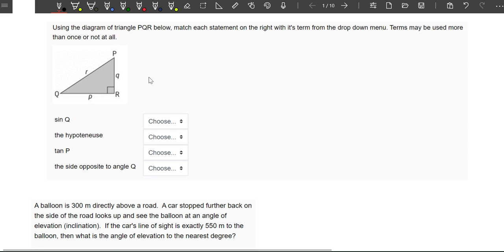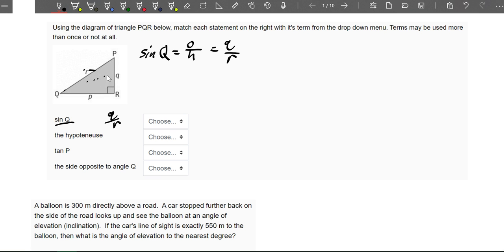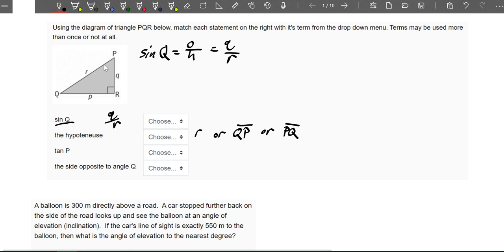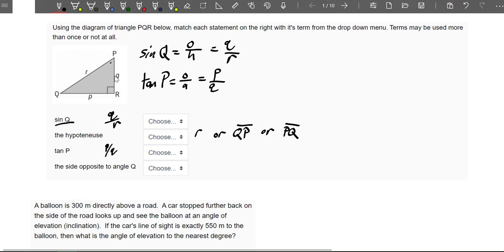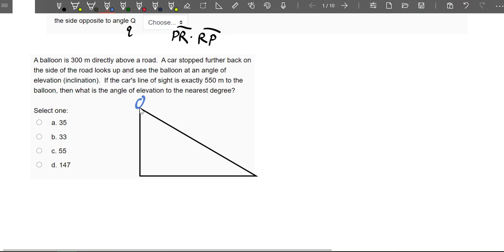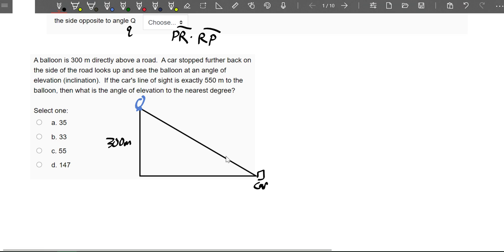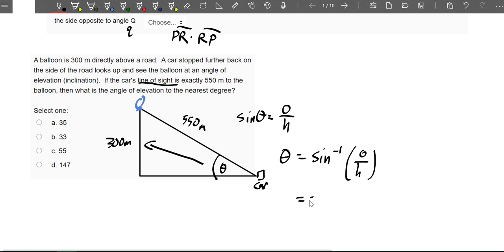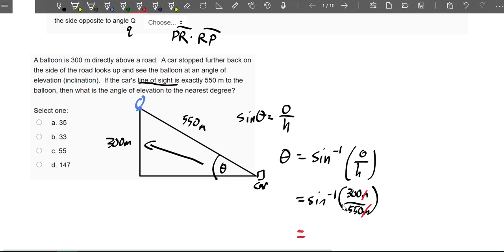10c u3 assignment pg1